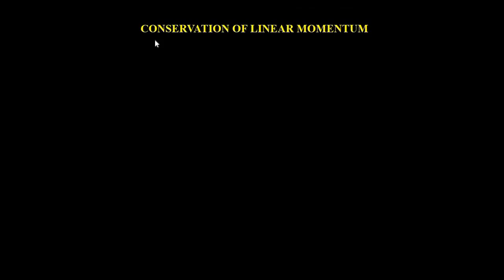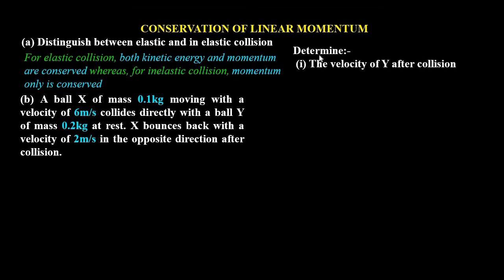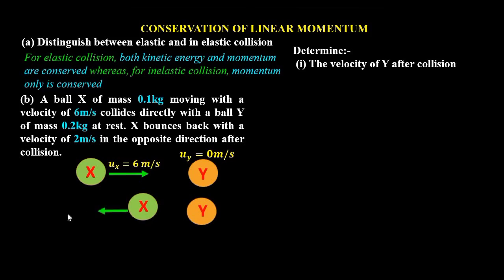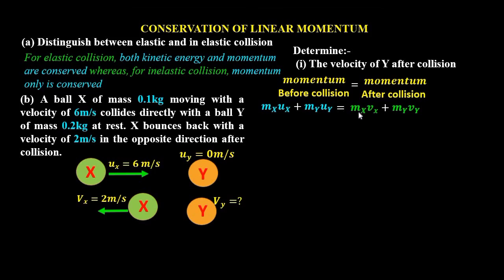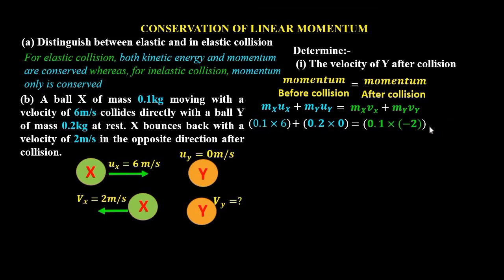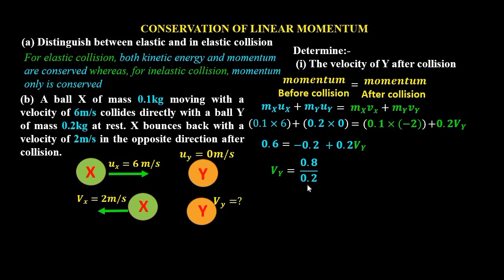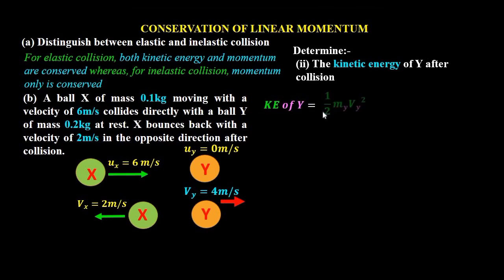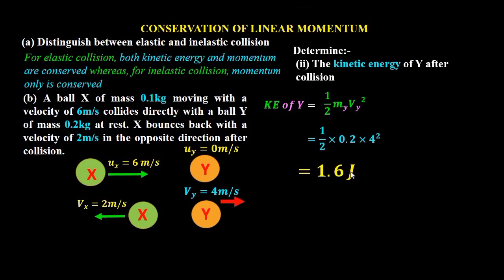Elastic vs Inelastic Collisions: Conservation of Linear Momentum Explained!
In this video, you will learn:
1. Difference between elastic and inelastic collisions.
2. How to apply the law of conservation of linear momentum to solve a problem about colliding bodies.